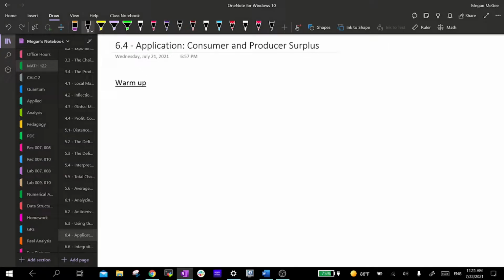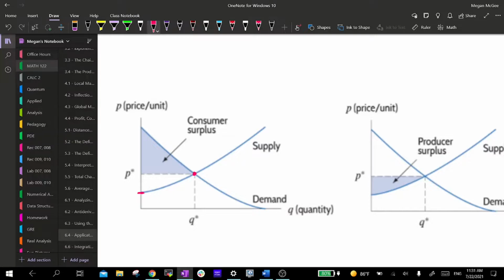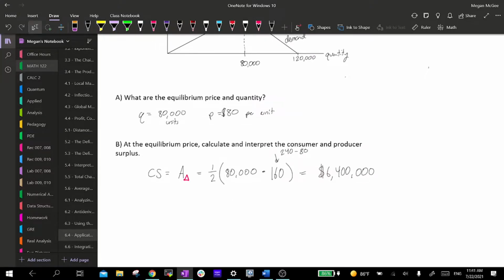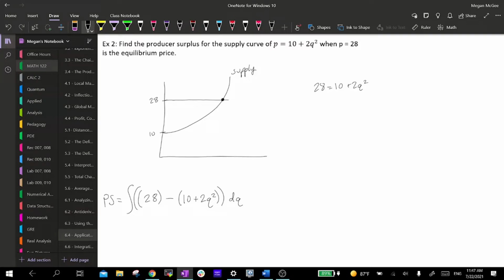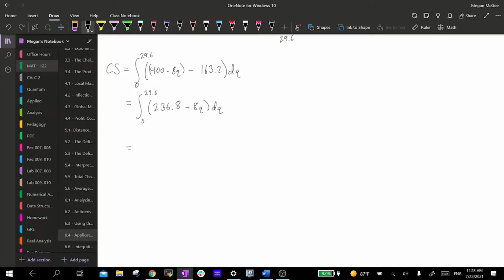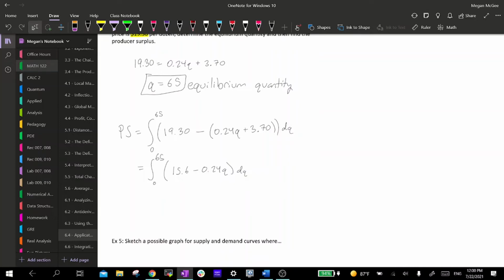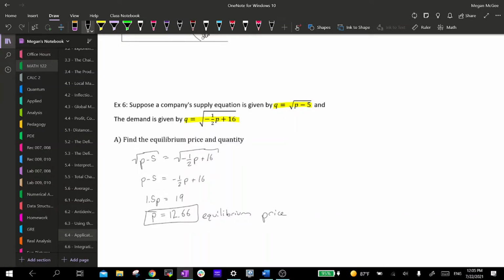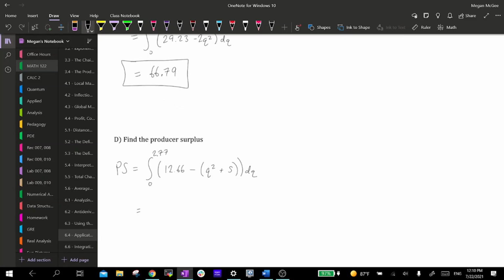Section 6.4 - Application: Consumer and Producer Surplus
**Correction in Example 6 part b: The first integral is correct, but the simplified integrand should read 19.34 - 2q^2. This change results in the integral = 39.4 instead of 66.79**

This is the thirty-second lecture for MATH 122 at the University of South Carolina taught by Professor Megan McGee for the asynchronous course during summer 2021. Do not forget to complete the comprehension quiz after watching this lecture.